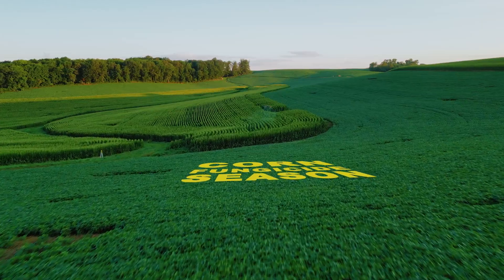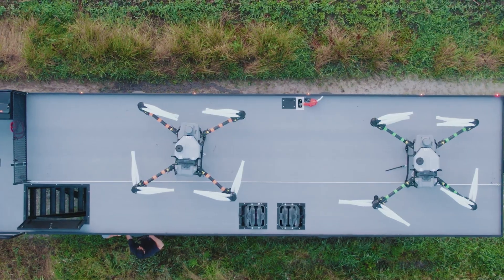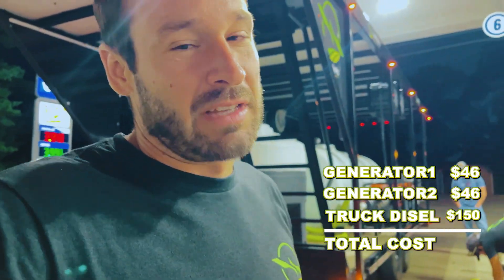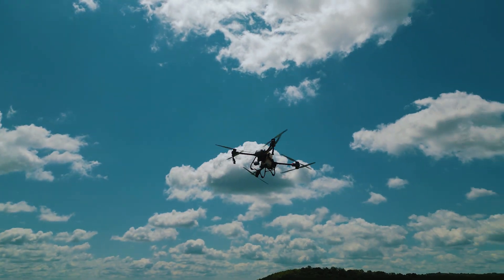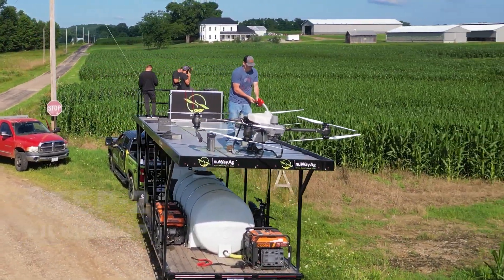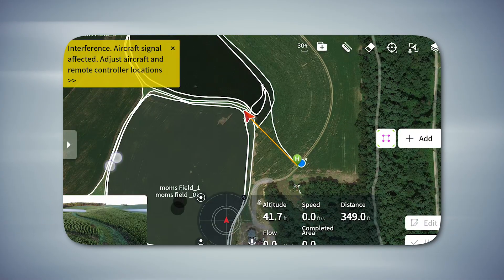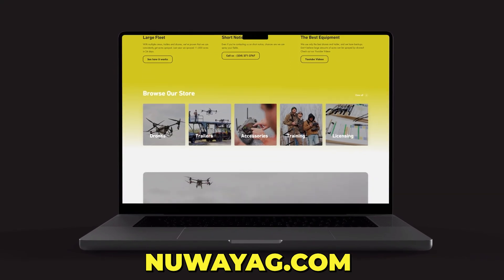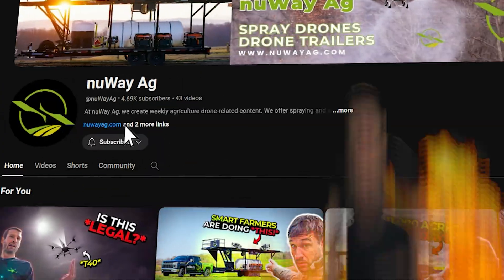Corn Fungicide Season | How Efficient are they REALLY?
Mike and Jason head out to spray 300 acres and train a new drone pilot on the DJI Agras T50. Easy half day of work for these incredible drones.

TikTok.com/ @nuWayAg
Instagram.com/nuwayag￼